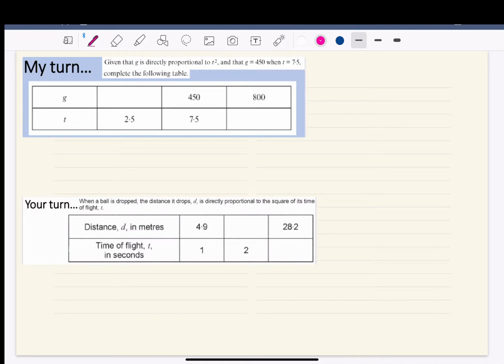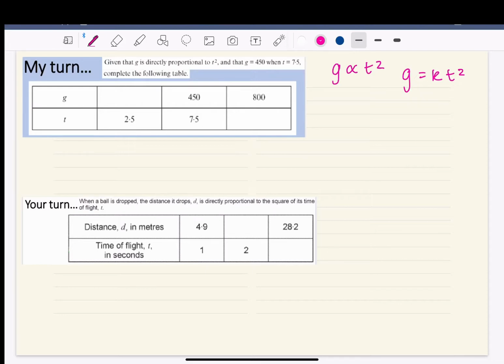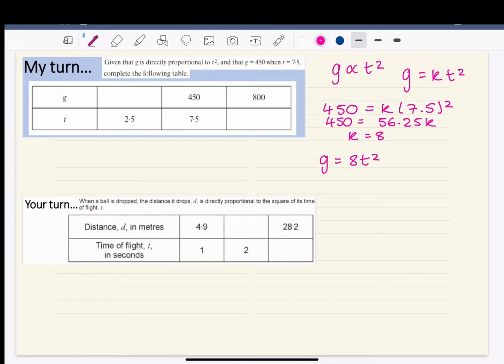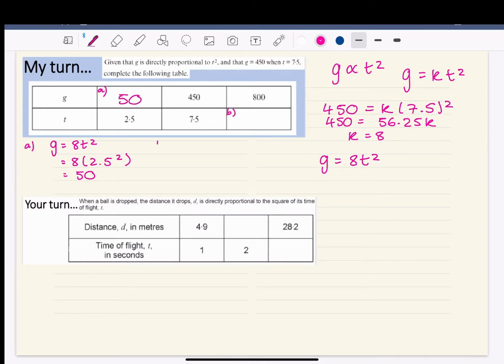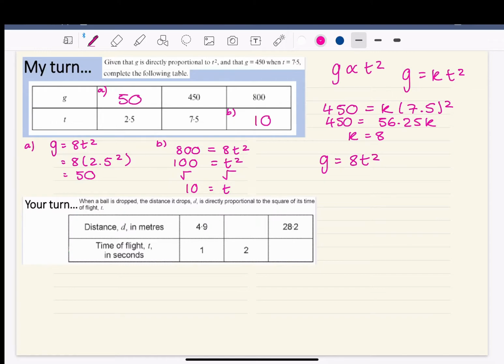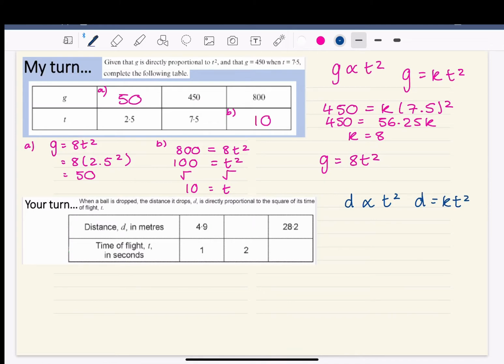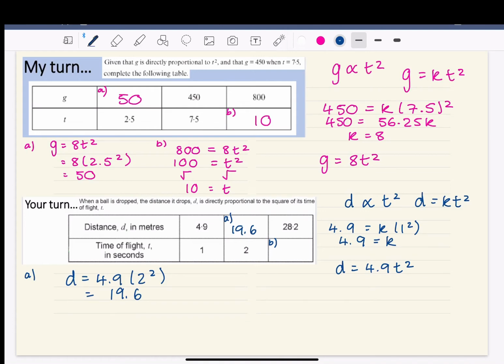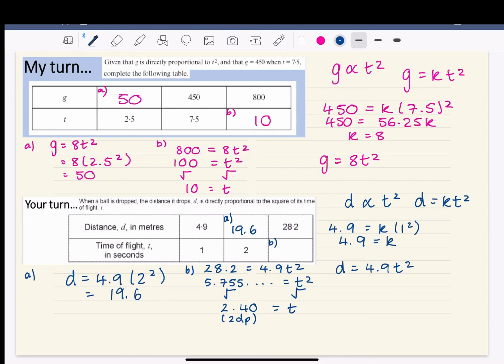Direct Proportion - Table